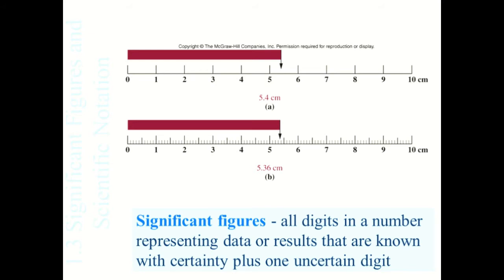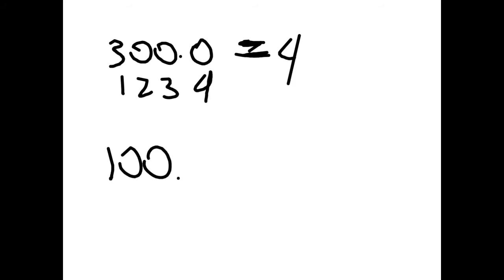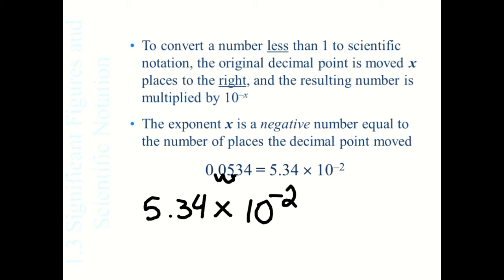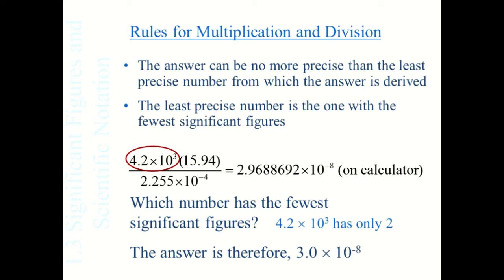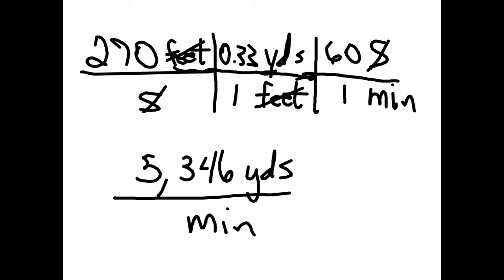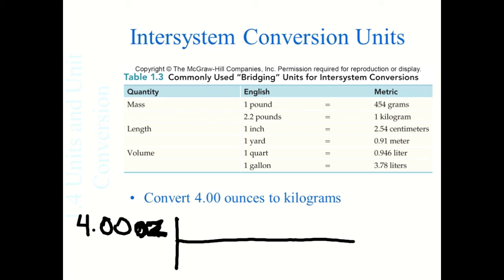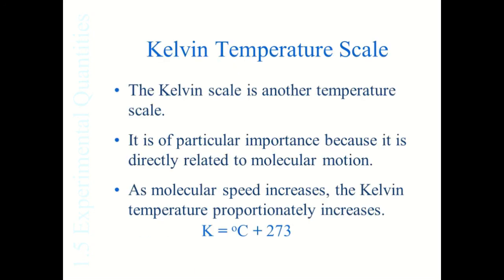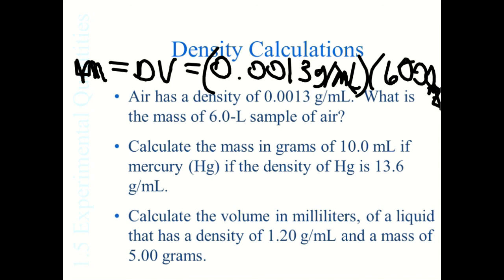1305 Chapter 1 Video part 2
Chem 1305 Chapter 1 Video part 2